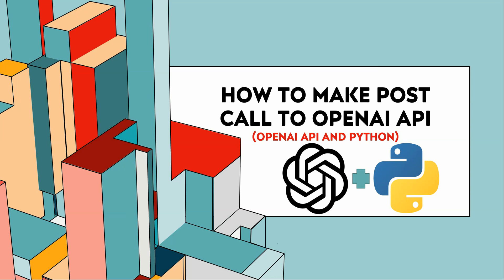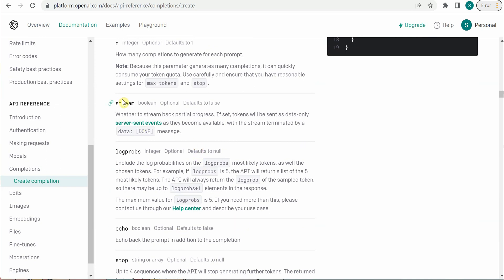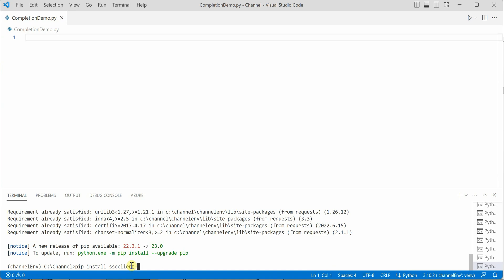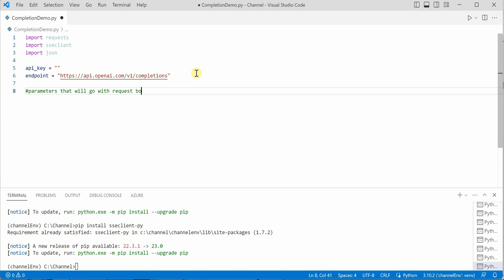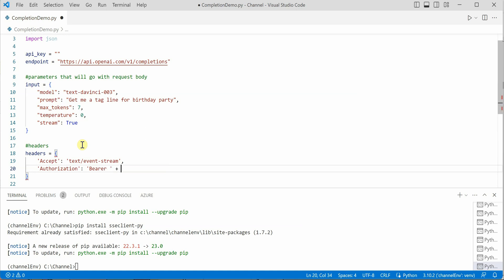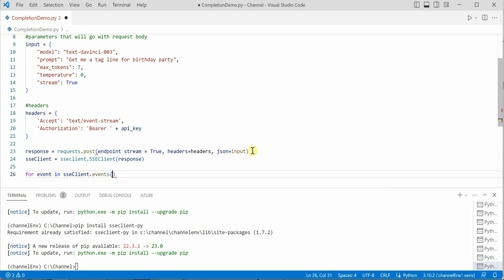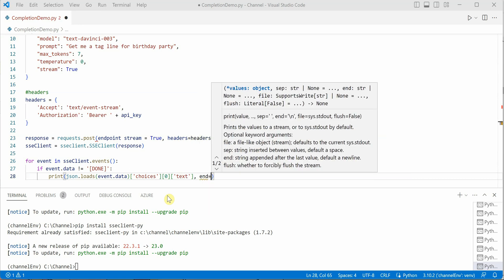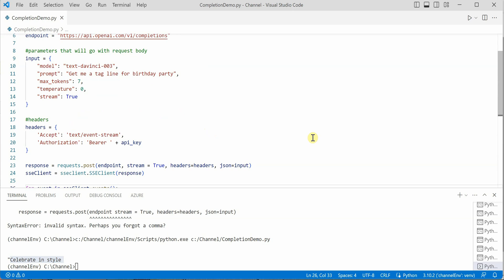How To Make POST Call To OpenAI API Using Python | Step-By-Step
Check out this video to understand how to make an API call to OpenAPI API using Python.